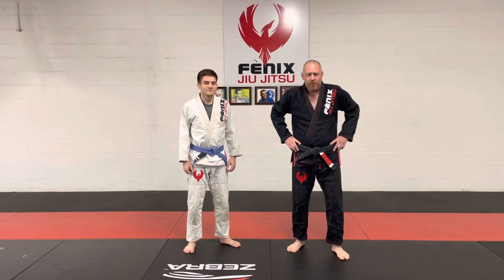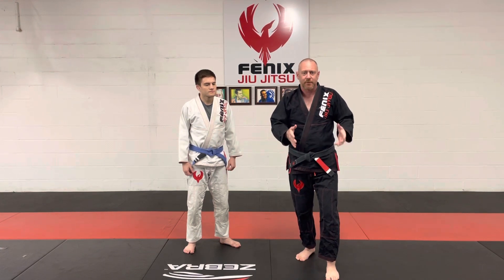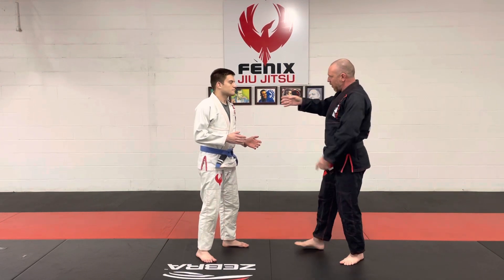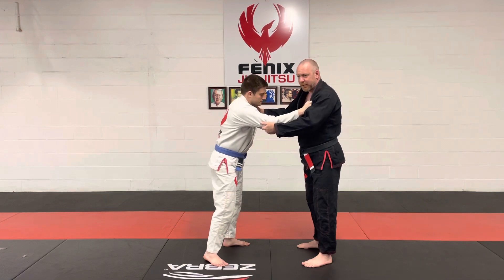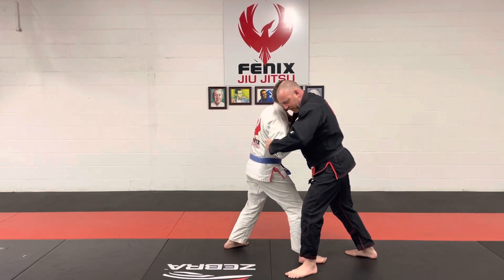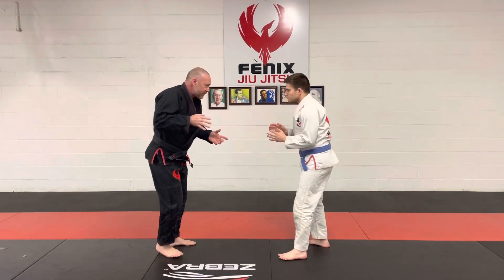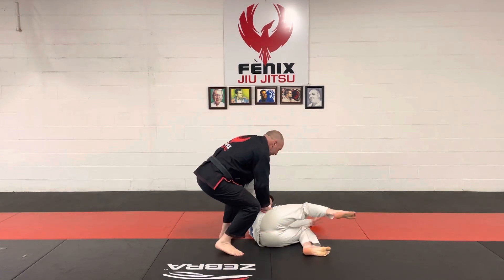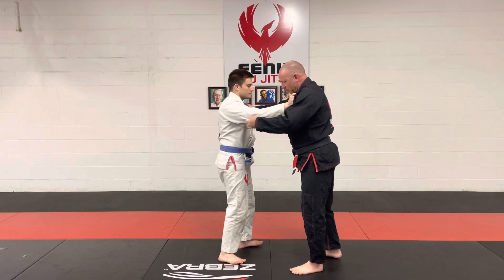Path to Blue Belt- Standing, O Soto Gari